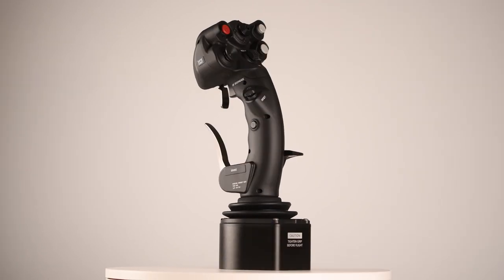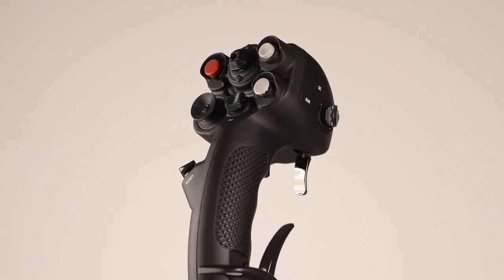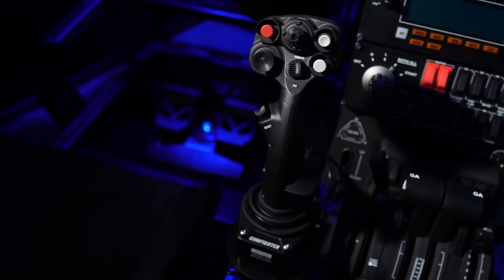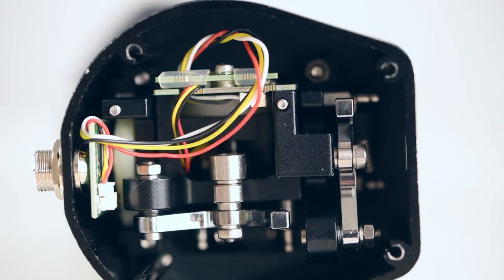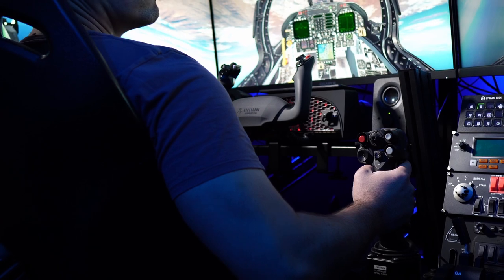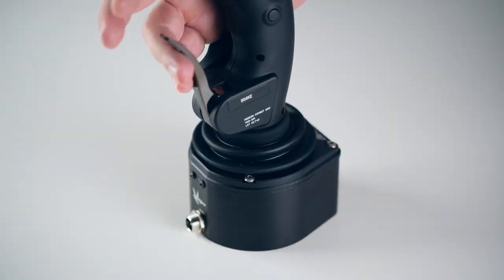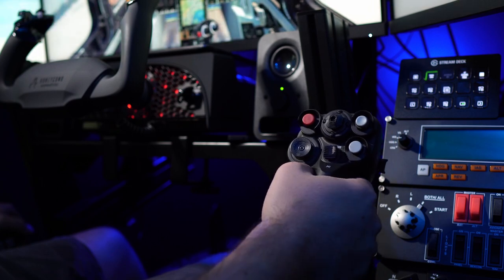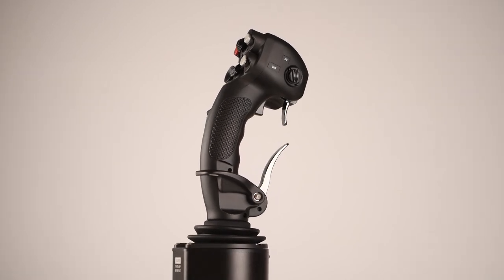Just How Good is the VKB Gunfighter mk III Pro?!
In this video, I review the VKB Gunfighter Mk.III Modern Combat Edition Pro version joystick. It looks great from the outside but is the VKB Gunfighter Mk III Pro really like when you get down to the nitty-gritty.

There are plenty of competing joysticks in the market like the Thrustmaster Warthog of Virpil's offerings so VKB has its work cut out if they want to shine with this one.

Current Flight Sim Setup
Next Level Racing F-GT Elite
Next Level Racing Direct monitor Mount
Next Level Racing ES1 Seat
Honeycomb Yoke
Honeycomb Bravo Throttle Quadrant
Thrustmaster Warthog Flightstick
Thrustmaster Warthog Throttle
Gigabyte 32 inch Gaming Monitor
Samsung Tab A7